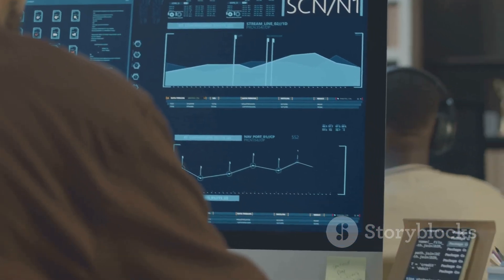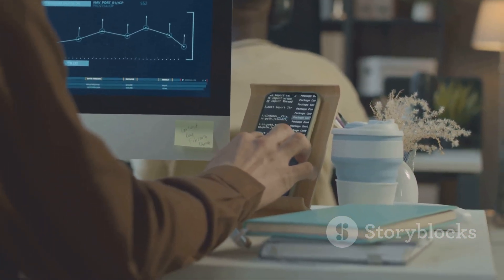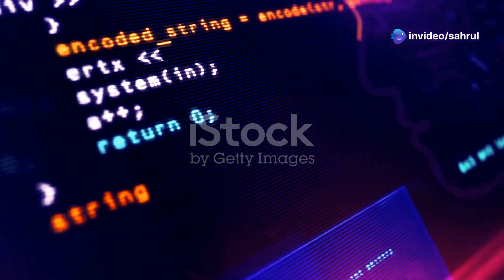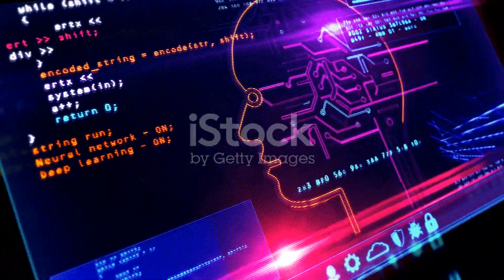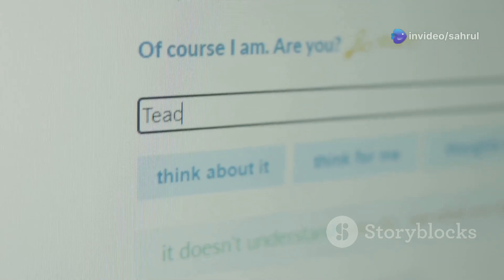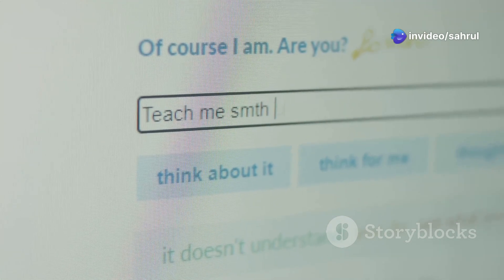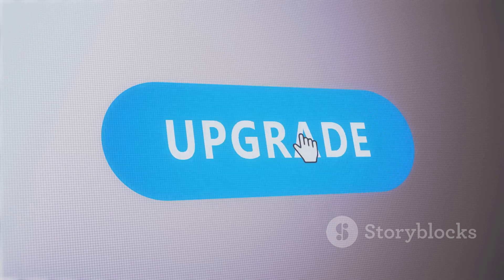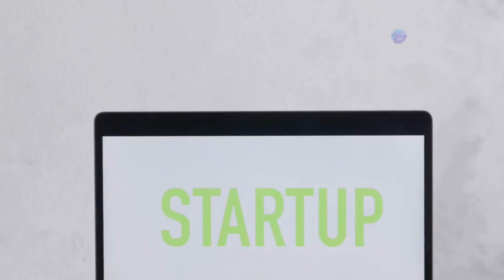Advanced SystemCare PRO 18 Giveaway 🚀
Unlock your PC's potential with our exciting Advanced SystemCare PRO 18 giveaway! In this video, we dive deep into how this powerful software optimizes your system performance and enhances security, especially in today's digital world filled with threats. Discover why Advanced SystemCare PRO 18 has become a go-to solution for users seeking a faster, safer computing experience.

We'll also explore the benefits of participating in this giveaway, allowing you to access premium features without spending a dime.

To get a free license key for Advanced SystemCare PRO 18, please follow these simple steps:

Step 1.

Step 3. You have 1-year to use the Pro version

🔑 74EC5-C2171-04E6D-122GN
🔑 4B74F-061B6-9050F-F23GN